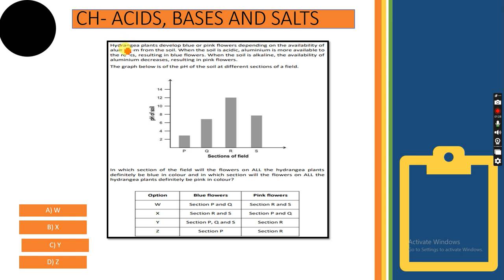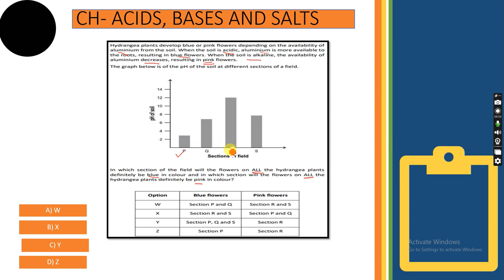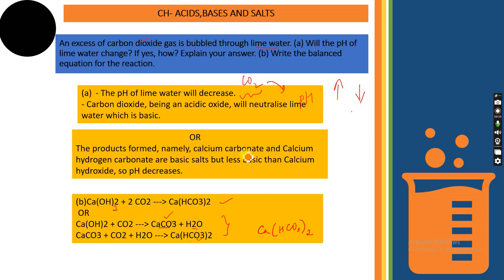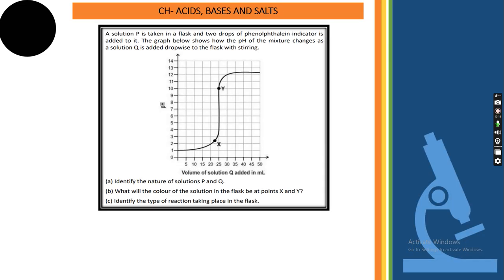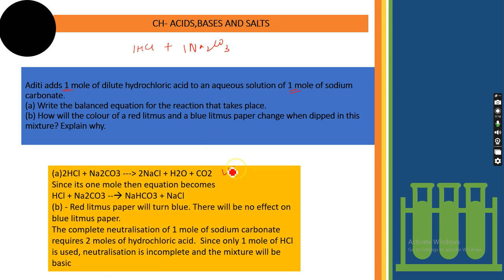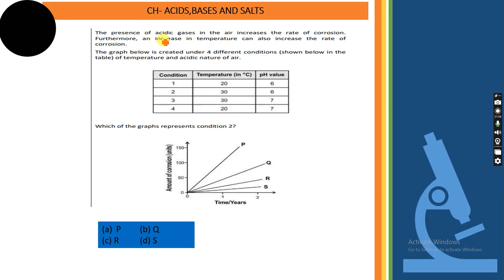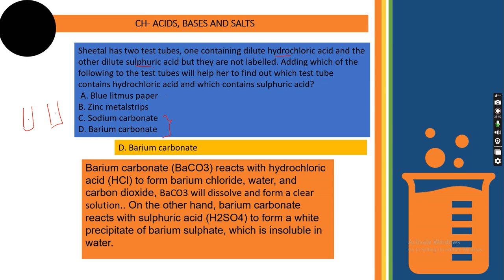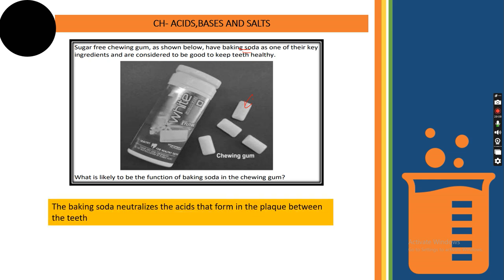COMPETENCY BASED QUESTIONS CHEMISTRY CLASS 10 PART 1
Important competency based questions of chemistry part 1| class 10. Includes chapter - Acids, bases and salts.